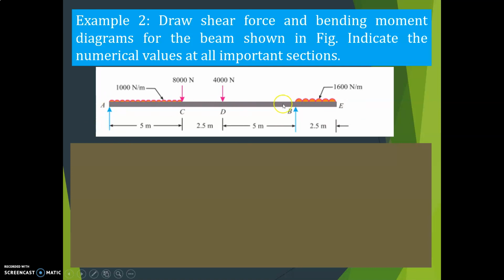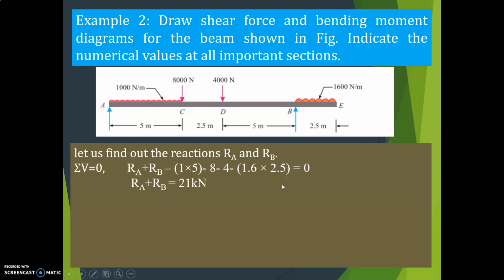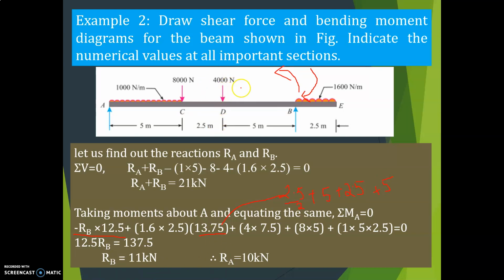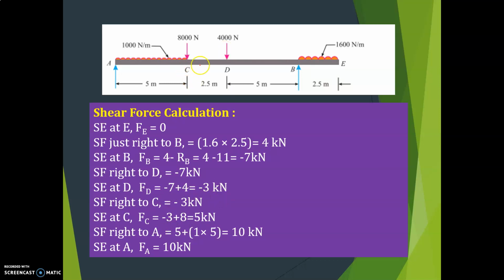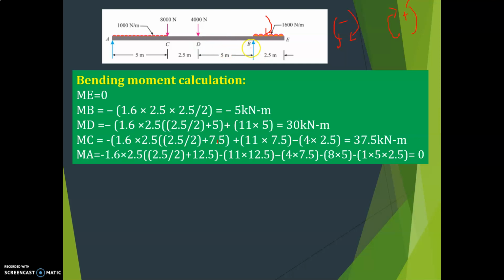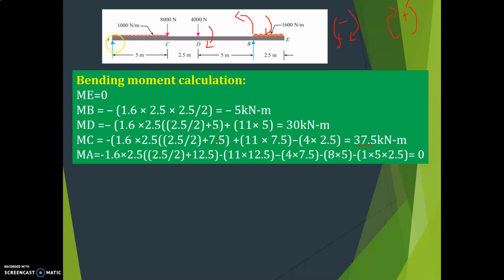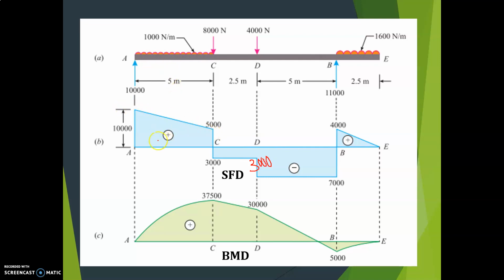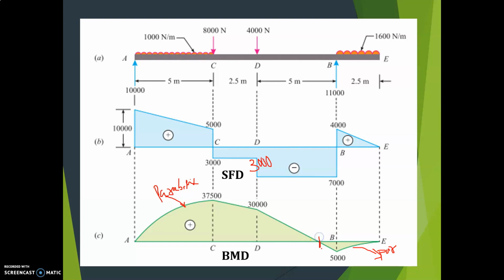Unit 2- Lecture 13- Dr. Shwetha Prasanna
Unit-II(Shear Force and Bending Moment in beams-Overhanging)